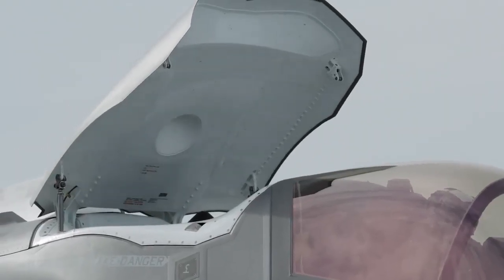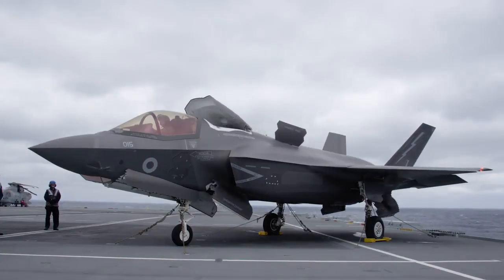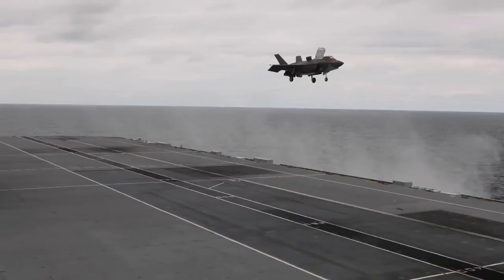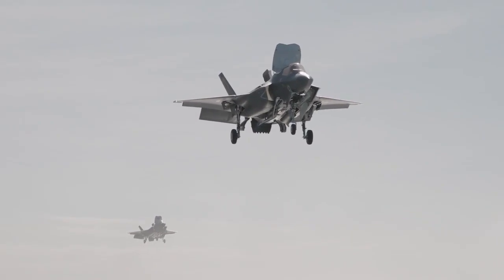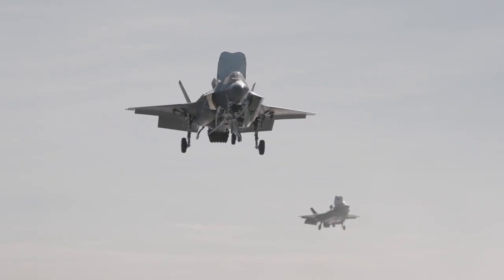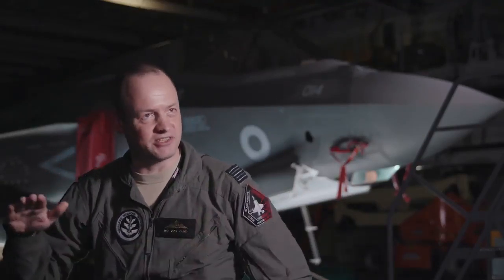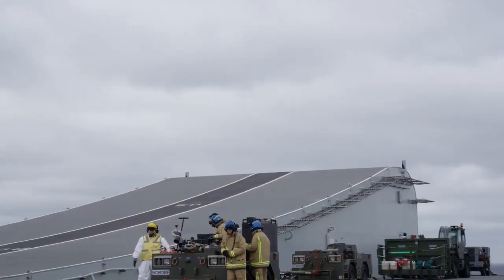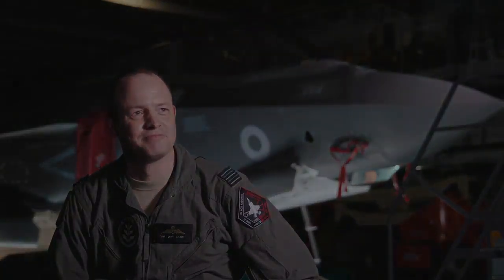F-35B Lighting jet - its unique design explained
Great explanation of the basics of the F-35B design - the unique features that allow it to perform both vertical landing and supersonic flight.